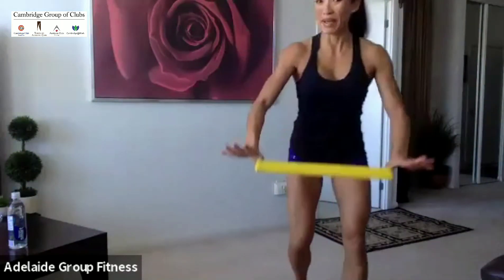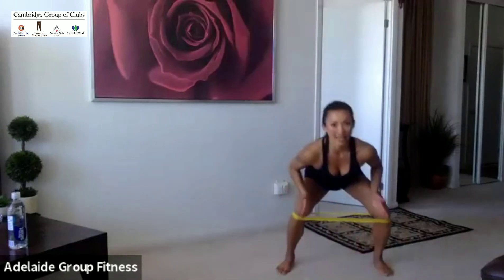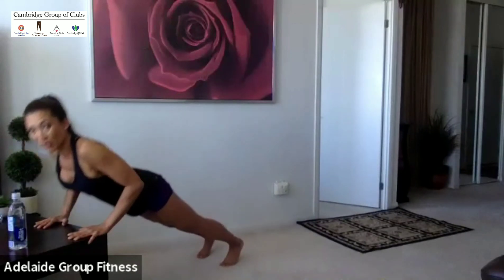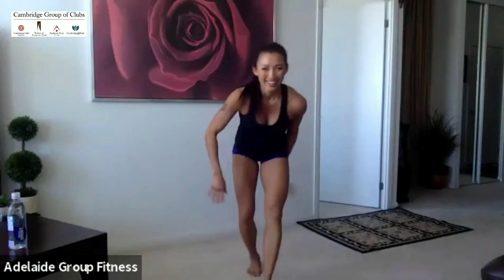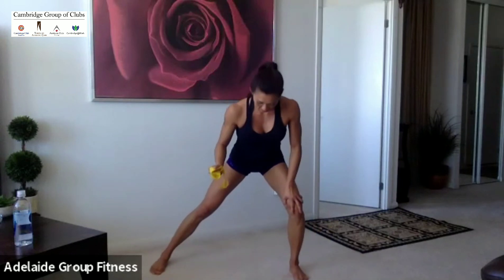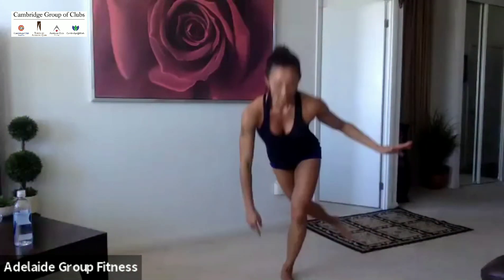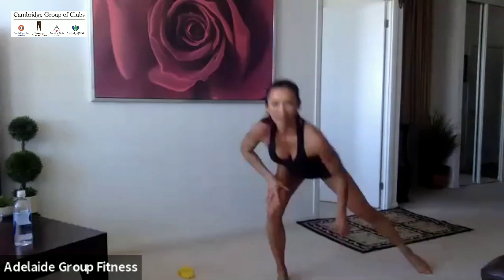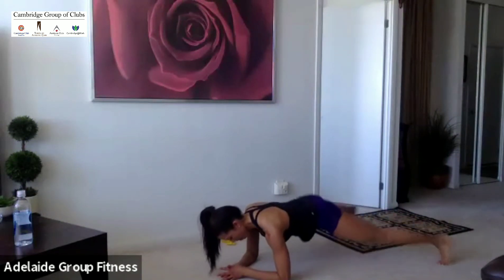30-Minute Full Body Strength and Cardio Training At Home - Ep.5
Challenge your cardio and strengthen your muscles from head to toe with this incredibly effective no-nonsense bodyweight training. This 30-minute session is intense right to the core...yes, this means your abs will be burning too!

Join my 4-Week Shrink Your Waistline Program to jumpstart your healthiest body. Results guaranteed. See success stories and details here: